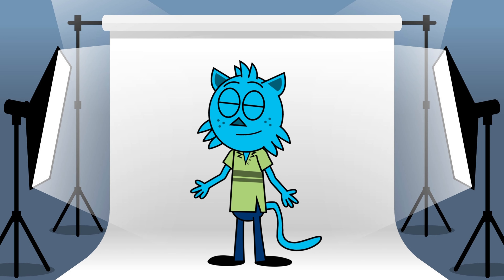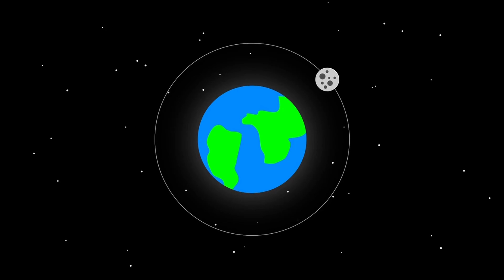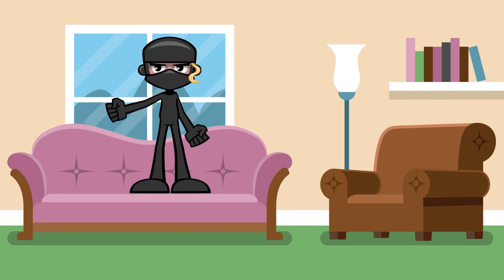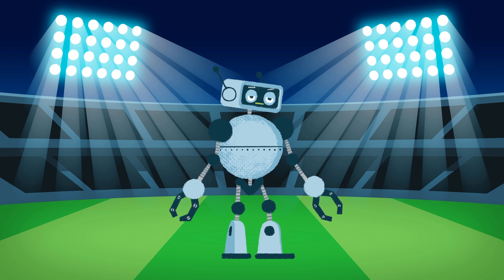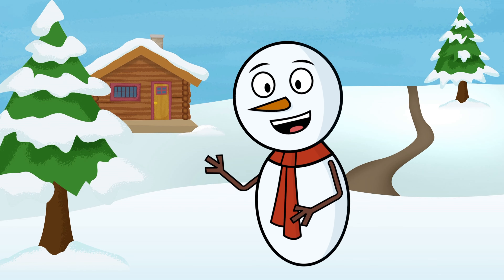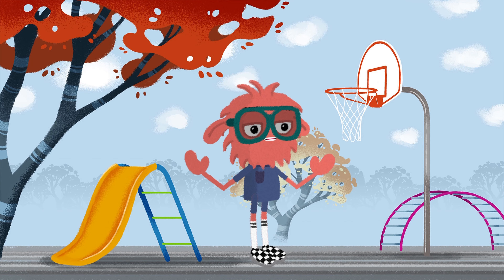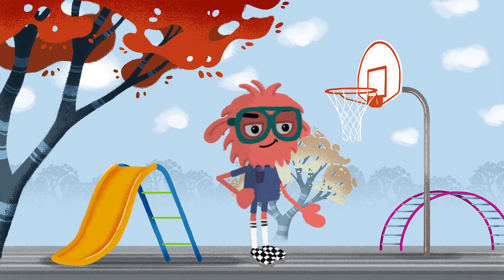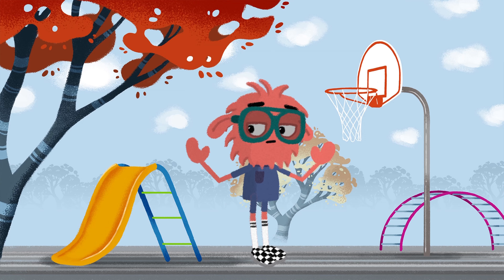"Journey to the Moon: Exploring Earth's Sidekick!"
Calling all young space adventurers! Get ready for an out-of-this-world journey as we blast off to the Moon in this exciting and kid-friendly video! Join our lively animated host as we unravel the mysteries of our closest celestial friend. With interactive questions like "How big is the Moon?" and "Does the Moon have its own light?", your little ones will have a blast while learning fascinating facts about the Moon's size, its reflection of sunlight, and its magical phases. Spark your child's curiosity and imagination as they embark on an epic adventure through the cosmos. Get ready for an unforgettable exploration of the Moon and beyond! Don't miss out on the fun – let's launch into space together!